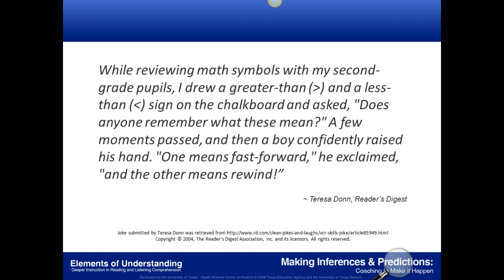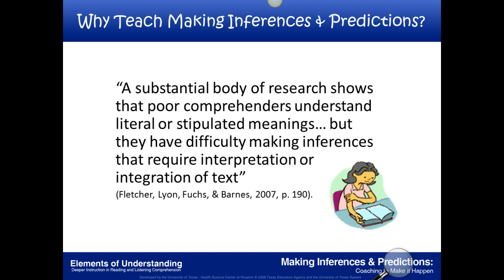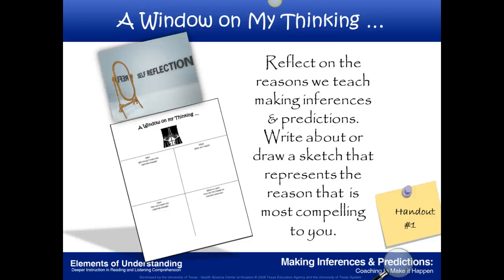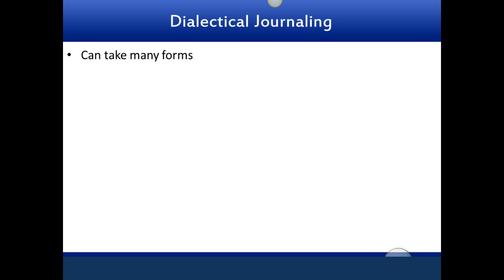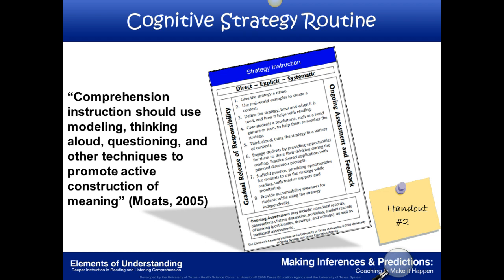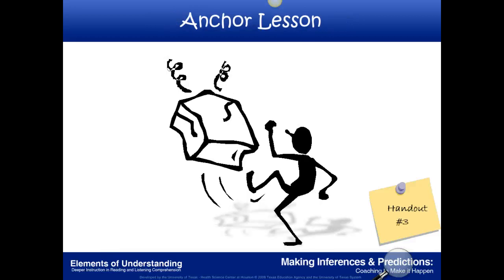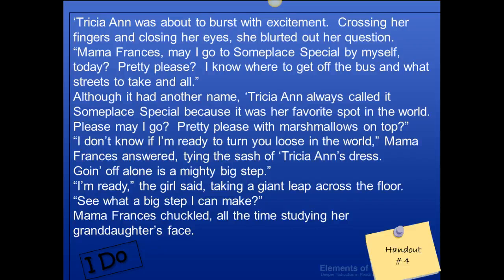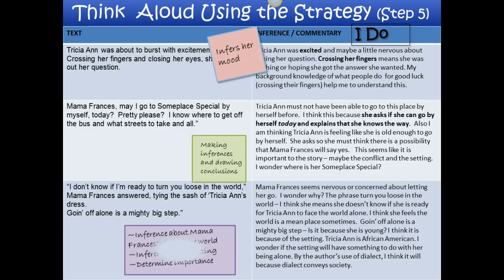Teaching Inferencing Part 1 F. Wilkerson